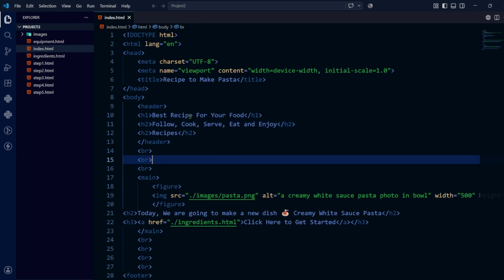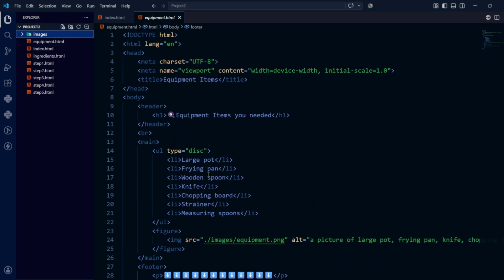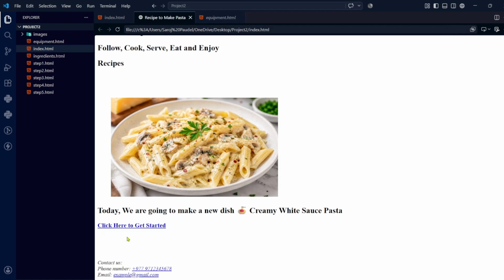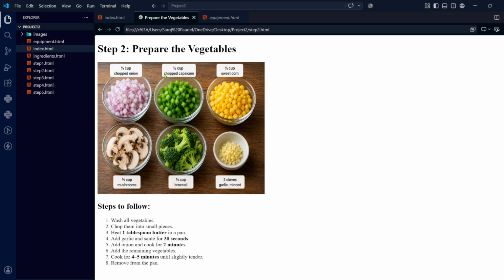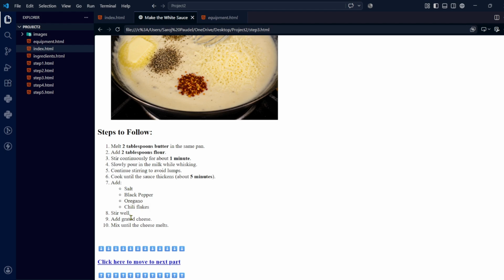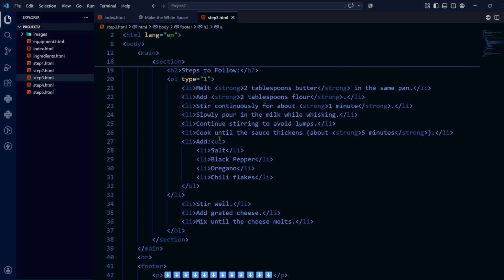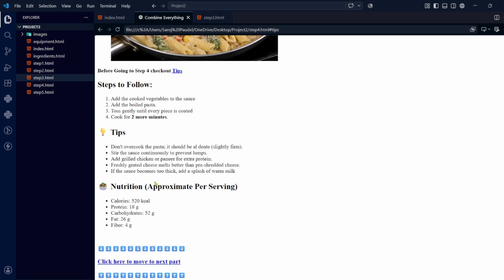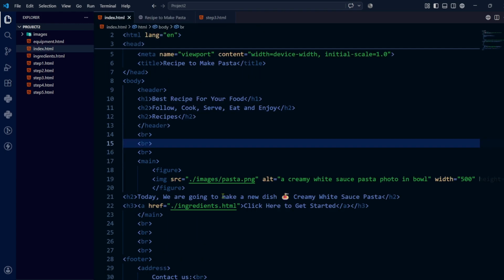🚀 My Second HTML Project | Recipe Website Using Only HTML5 | Beginner Web Development Project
🍝 Welcome to my second HTML project!

In this video, I built a Recipe Website using only HTML5—without CSS or JavaScript. This project helped me practice semantic HTML, page structure, forms, tables, images, navigation, and organizing content like a real website.

🌐 Live Website

💻 GitHub Repository

If you're learning HTML from scratch, this project is a great example of what you can build using only HTML.

📌 Features

✅ Semantic HTML5 Structure
✅ Responsive-friendly HTML Layout
✅ Beautiful Recipe Pages
✅ Ingredients & Cooking Steps
✅ Navigation Menu
✅ Tables & Lists
✅ Contact Form
✅ Beginner-Friendly Project

🛠 Technologies Used
HTML5

🎯 Perfect For
HTML Beginners
Students
Web Development Learners
Frontend Beginners
freeCodeCamp Learners